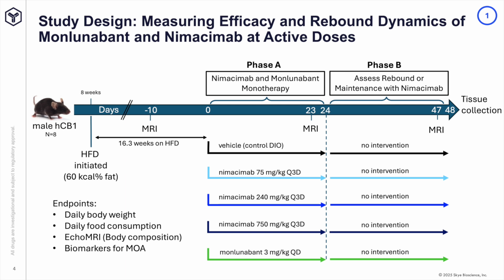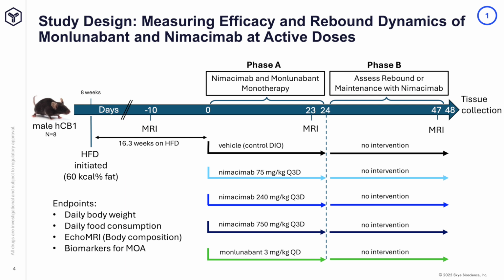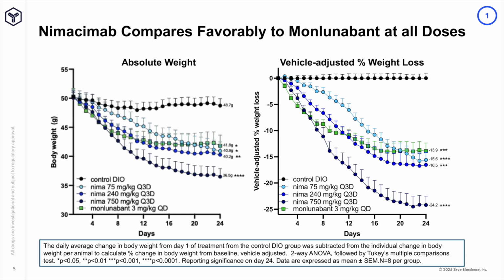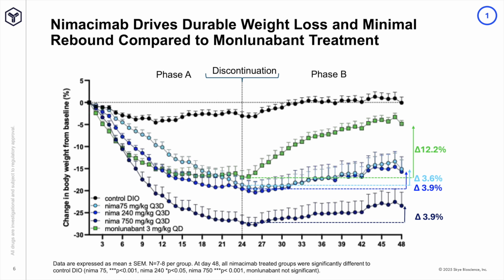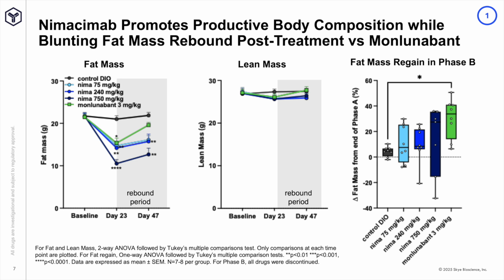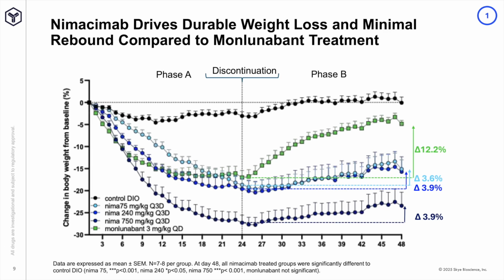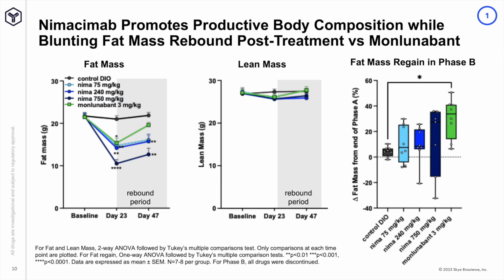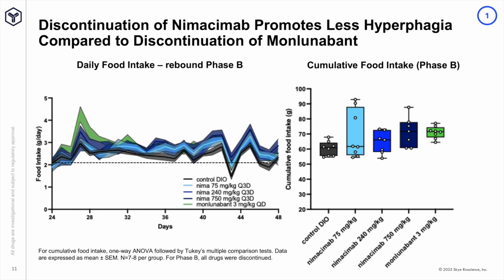Anatomy of Progress: Preclinical Data: Comparing Efficacy and Weight Rebound with Nimacimab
This research characterized advantages of nimacimab versus the small molecule CB1 inhibitor, nimacimab, in terms of weight loss and rebound.